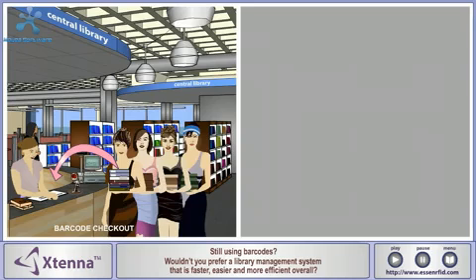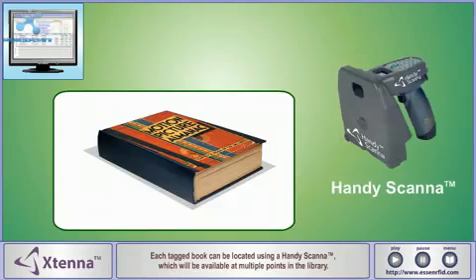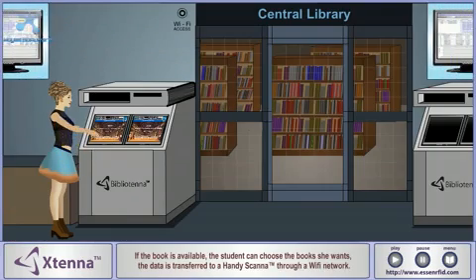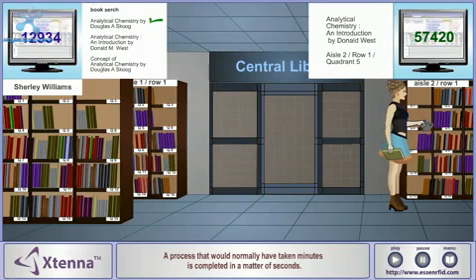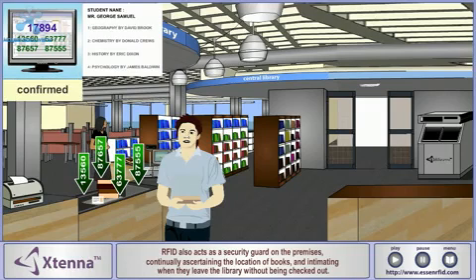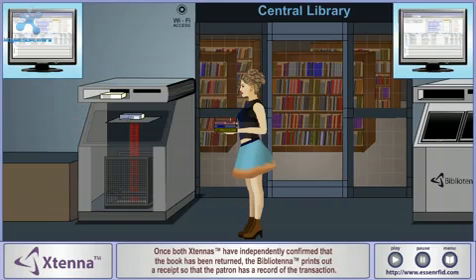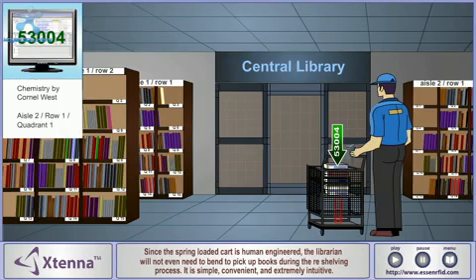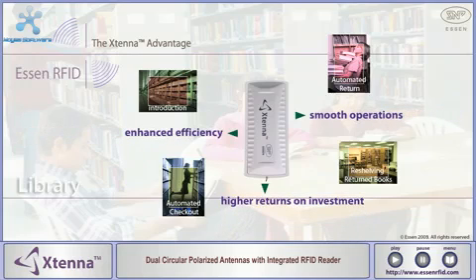EssenRFID UHF Library Management System